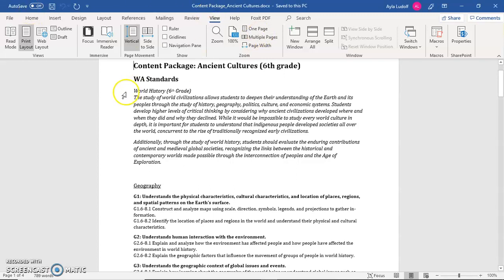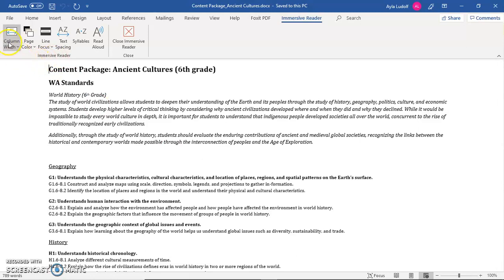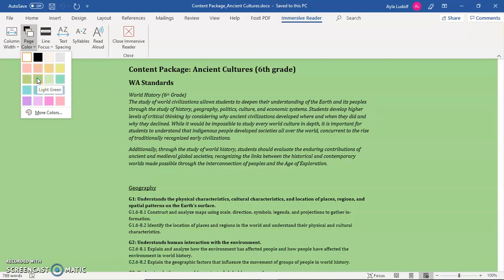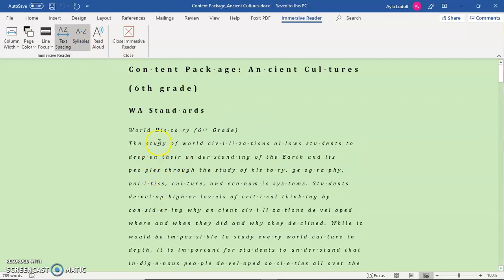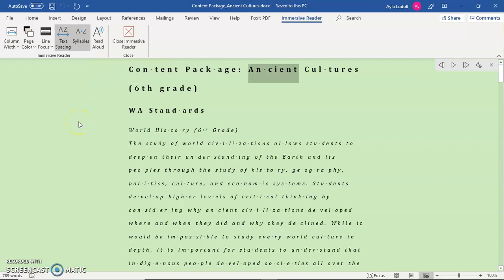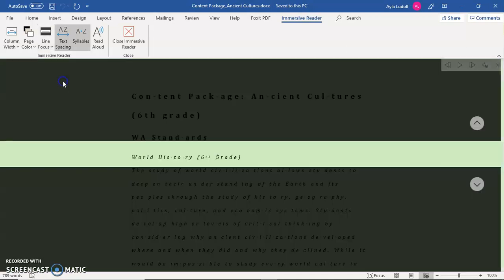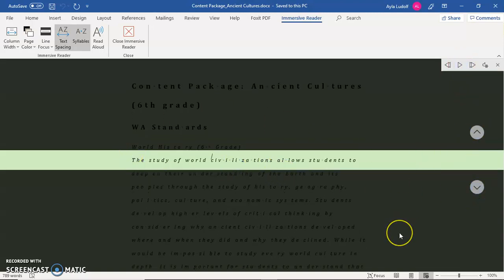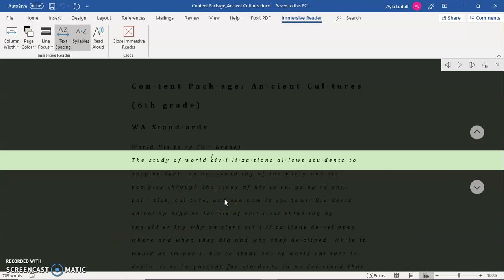Immersive Reader Demo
Screen-cast of a quick demo on how to use Immersive Reader on Word.